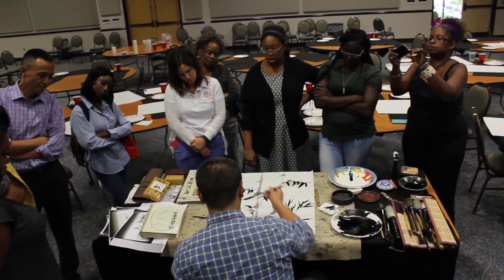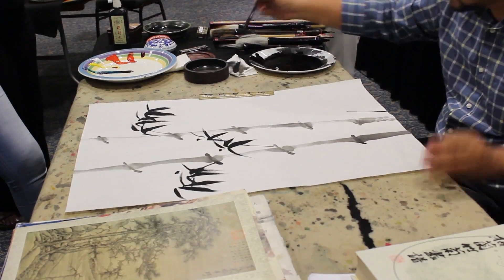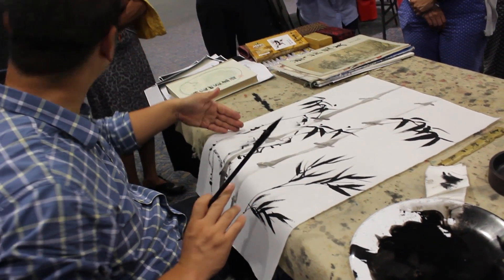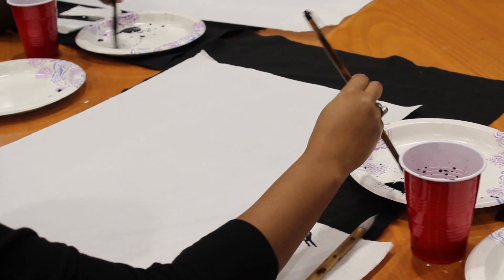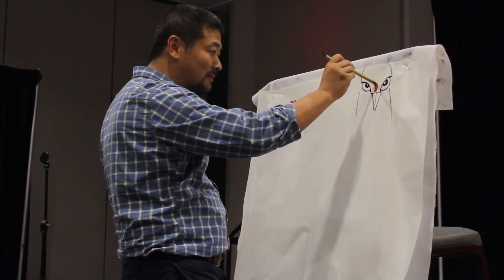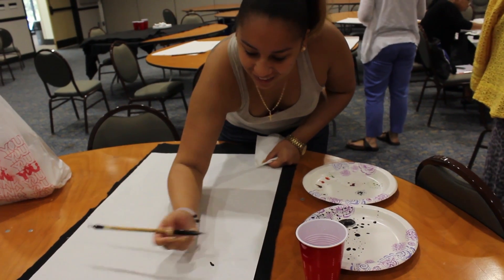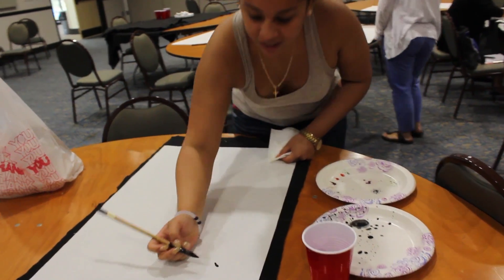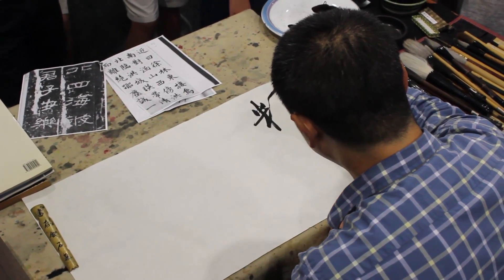Painting and Caligraphy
Painting and Caligraphy News Package